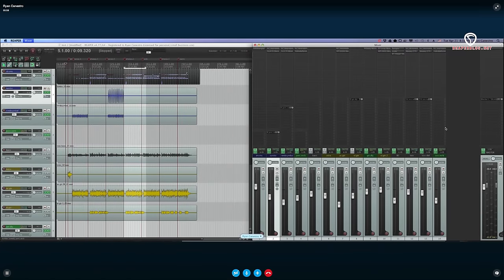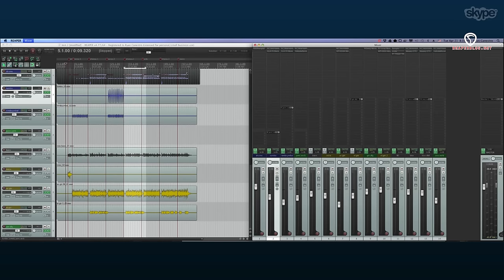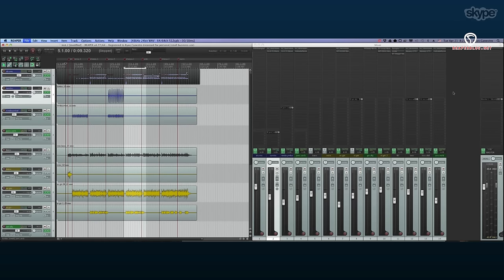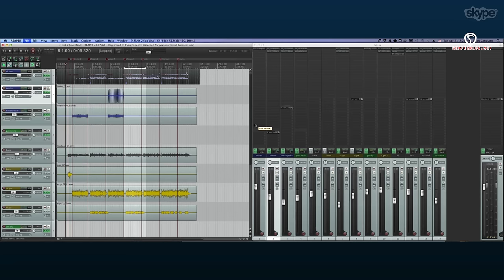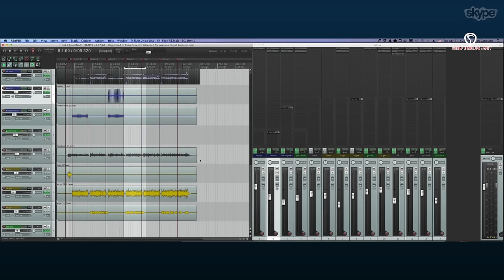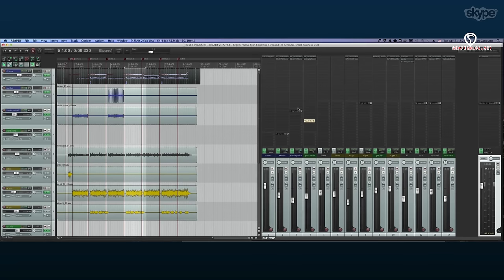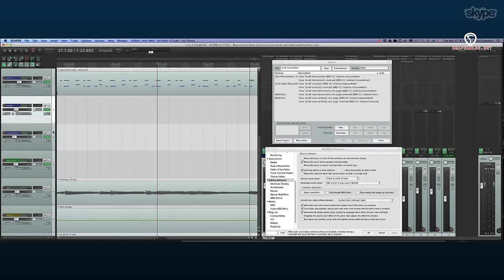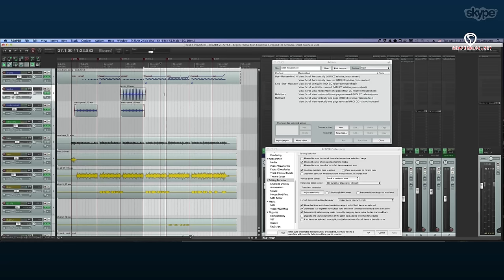Ryan's Switch To REAPER - Expert Support Session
Jon helps Ryan Canestro on his first day in REAPER after a decade of using Pro Tools.

You can contact Jon by email to book a 1 on 1 online support session.

00:05 - Intro, contact to schedule a support session
02:05 - explaining bridged plugins
03:15 - offline audio items
04:00 - docking the mixer on the right side
07:35 - track controls
11:40 - virtual instruments
13:00 - clip gain / item volume
14:00 - basic editing
15:35 - the action list
20:10 - making selections
21:19 - power overwhelming
23:11 - zooming and scrolling, mousewheel assignments
26:15 - playlists vs takes
28:00 - folders
29:12 - plugin delay compensation
30:00 - fx chain cpu and latency display
31:55 - audiosuite / take fx chain, showing empty item fx chain.
33:10 - take fx tails preference
36:29 - working with envelopes
39:35 - mouse modifiers
42:00 - linked item and automation
43:58 - Trim/read automation mode
47:25 - Surround mixing setup, track channels
48:35 - ReaSurround plugin
50:25 - labeling i/o
51:22 - "It was shocking how easy the hardware setup part of it was"
51:30 - monitor enable
53:05 - recording modes
54:30 - hiding the playrate control
55:00 - trim contents behind media items when editing
55:30 - locking
56:00 - media item defaults - fade preferences
57:00 - outro